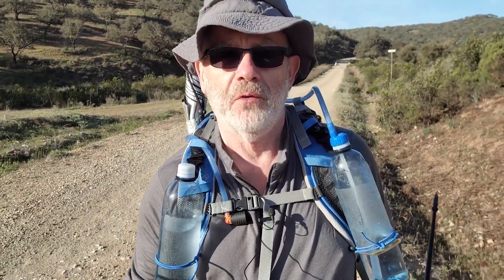Listen to your Body on the Camino de Santiago and Avoid Injury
We hear it all the time.  Listen to your body when you walk the Camino.  But what does "listen to your body" actually mean?  Here is my routine whilst I walk the Camino.  It's worked well so far.
This was on the Via de la Plata recently.

Be sure to WATCH this video!

🙋 Ask Questions

I love to talk and share about all aspects of the Camino!
And hear your tips too!

TIMESTAMPS (in case you want to skip) 👇

0:00 Intro
0:47 Be Aware of How Your Body Copes
1:13 Avoid Blisters
1:57 Let Yourself Warm Up
2:12 Investigate Pain
3:35 Looking Up the Legs
4:43 Make Sure to Hydrate Well
5:27 Upper Body Check
5:54 Summary
6:23 Outro

⚡ Camino Blog ⚡
For more details about each journey you can visit the detailed blogs
It includes daily videos, blogs and photos.
GOOD CAMINO VIDEOS FOR NEWBIES
I thought it might be useful to point these out, as they address a lot of questions that Pilgrims have when planning their first Camino:

"Listening to your body" while walking the Camino de Santiago signifies attentiveness to your physical state and responding accordingly to ensure a safe and fulfilling journey.

It involves recognizing and addressing physical needs or discomforts that arise as you walk the Camino. Are your muscles sore? It may be time to slow down your pace or take a break. Is your mouth dry or are you feeling lightheaded? It could be a sign of dehydration, indicating a need to drink more water.

If you're feeling hungry, ensure you eat balanced meals to replenish energy levels and maintain good health. Beyond immediate needs, listening to your body also means being aware of injuries, however minor.

Pay attention to the signs of blisters developing, sprains, or any persistent pains, and treat them promptly to prevent further complications. Foot care, in particular, becomes paramount—proper shoes and socks, frequent rest, and good hygiene can ward off foot-related problems.
Acknowledging your body's limits and needs instead of overexerting yourself can enhance your overall Camino experience, turning it into a journey of self-discovery and inner growth.